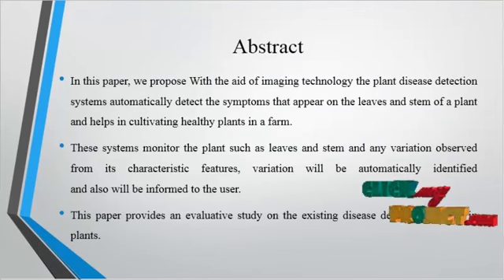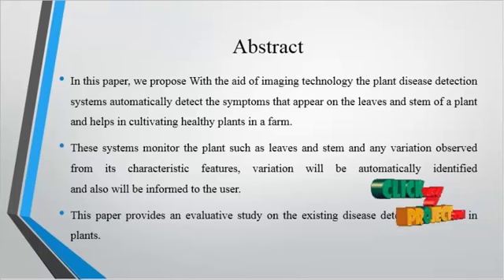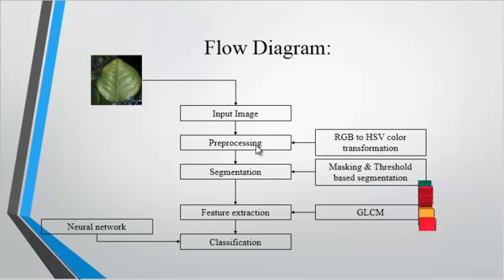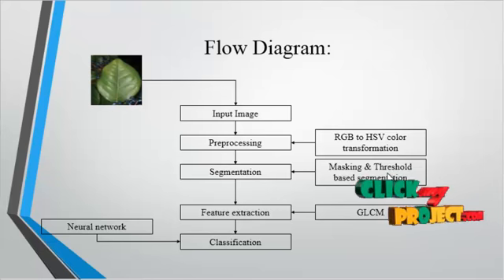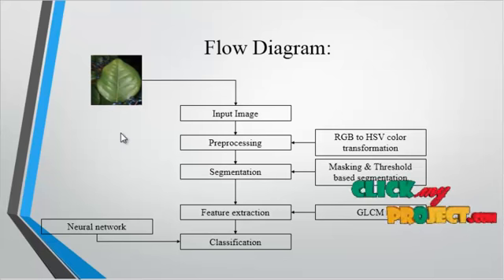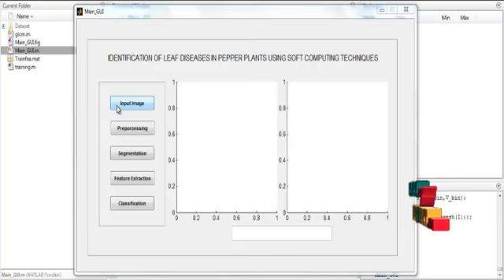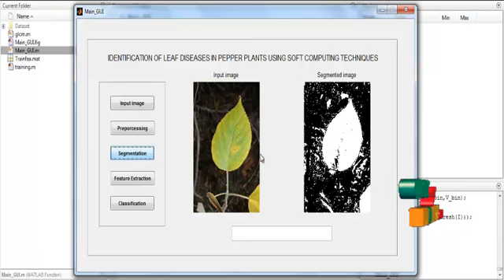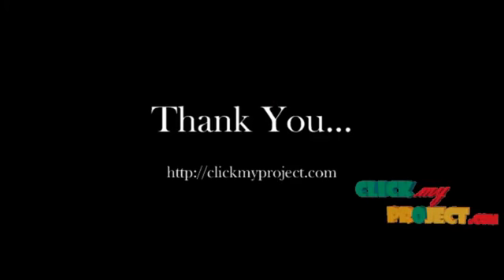Identification of Leaf Diseases in Pepper Plants Using Soft | Final Year Projects 2016 - 2017